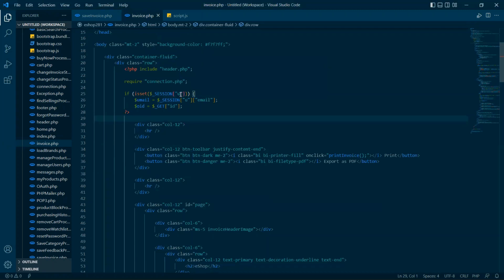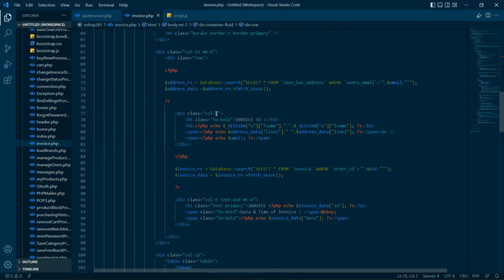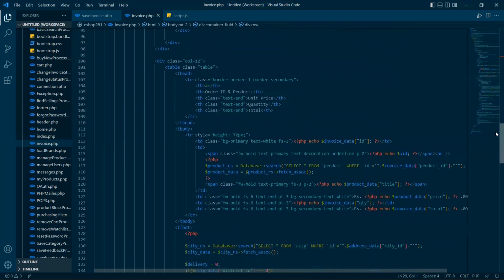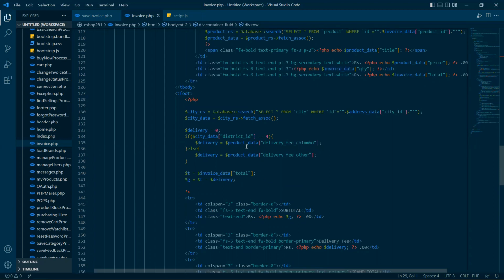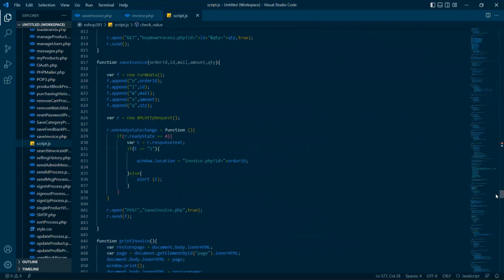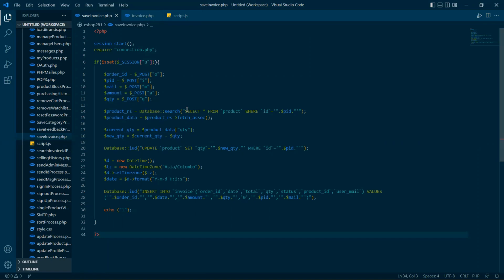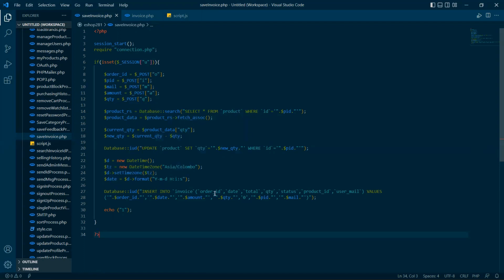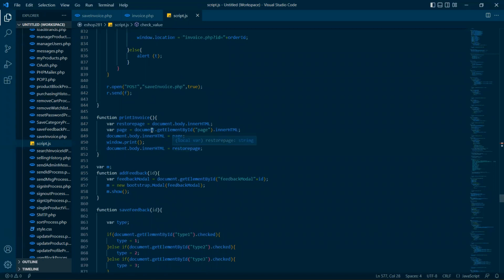Invoice page programming part / task 34 / Kanishka Chamini